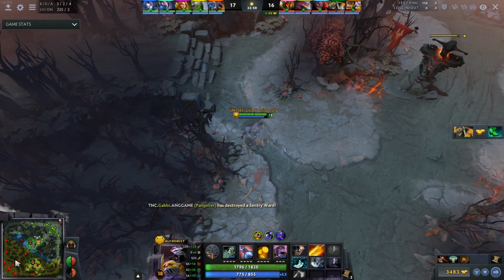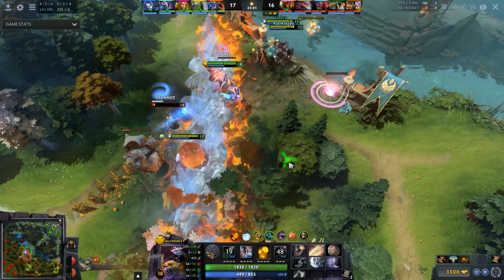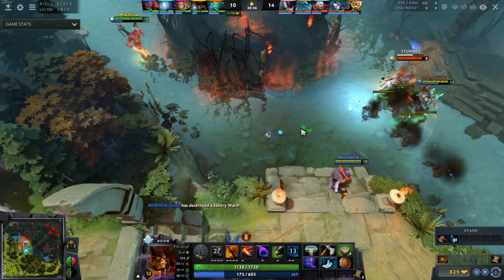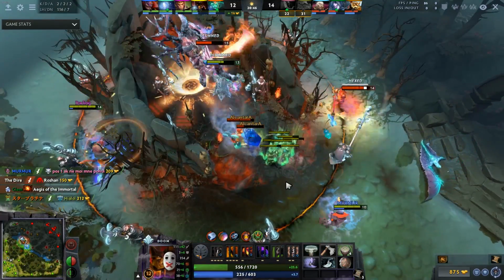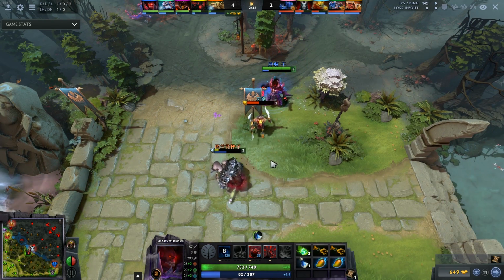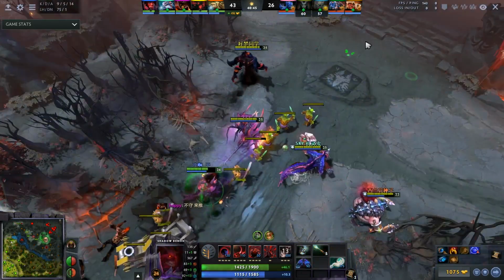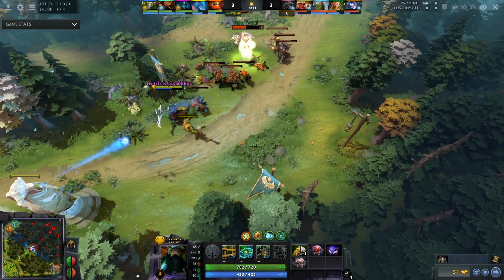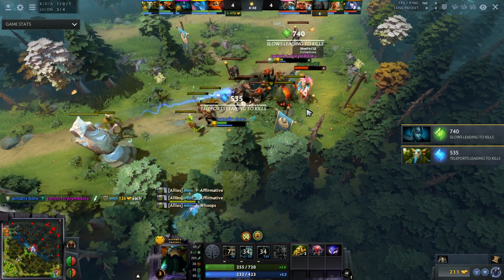Top 10 GODS OF SOLO QUEUE: Best Heroes to RAMPAGE and CARRY - Drafting Tips | Dota 2 Meta Guide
In this Dota 2 meta guide, coach Speeed covers his picks for the top 10 best heroes to CARRY in solo queue, as well as a bunch of gameplay tips and tricks you can use to stomp on your hero of choice! These drafting tips will teach you how to rampage through your games by drafting the most OP heroes in Dota.